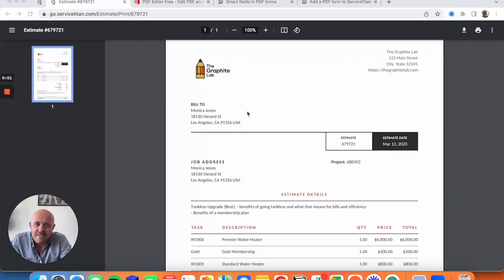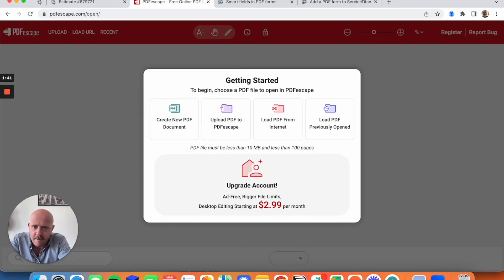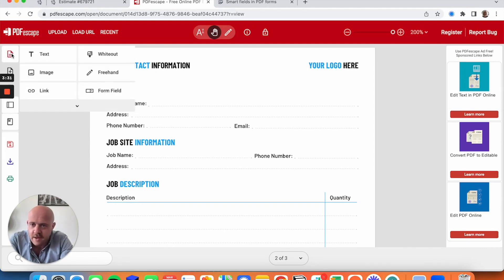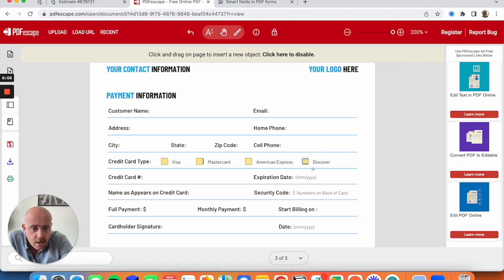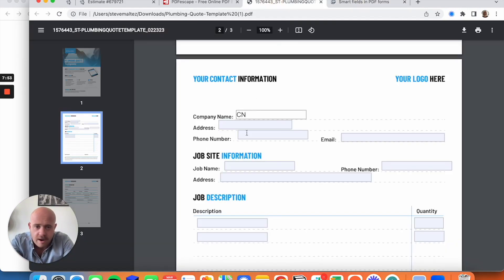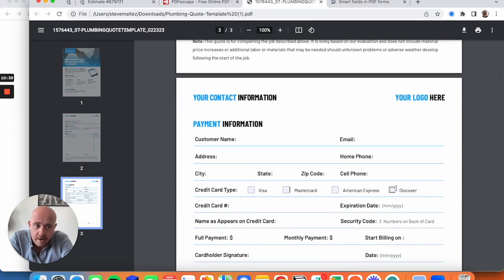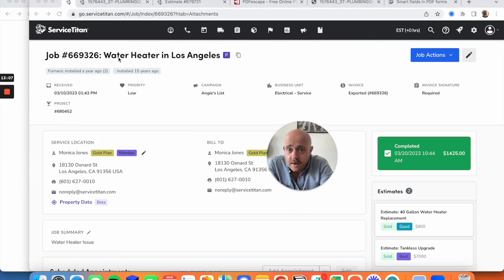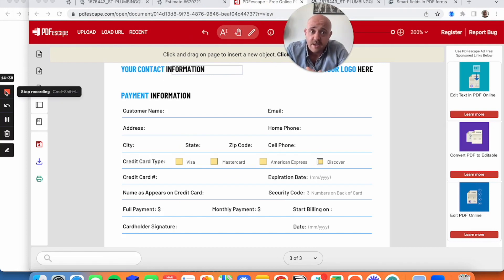ServiceTitan Tutorial | Building Custom Invoice Templates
In this tutorial video, we will guide you through the process of setting up your own custom invoice template in ServiceTitan. By creating a personalized invoice template, you can showcase your brand and enhance the professionalism of your business. We will start by showing you how to access the invoice settings in ServiceTitan and then guide you through the customization options available to you, including adding your logo, adjusting the layout, and including specific information relevant to your business. With our step-by-step instructions, you'll be able to create a professional-looking invoice template that's tailored to your business in no time.

At The Graphite Lab, we're passionate about empowering businesses with innovative digital solutions that are built on a foundation of transparency, intentionality, fairness, community, and excellence. We believe in providing our clients with top-notch software consulting, custom development, and cutting-edge products that help them achieve their goals and succeed in a digital-first economy.